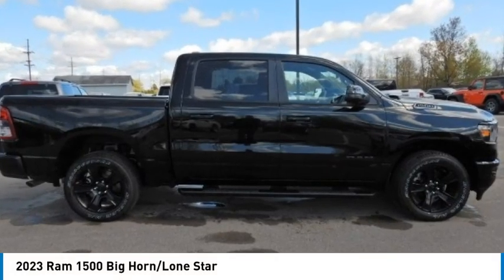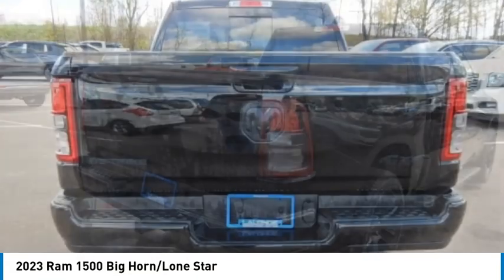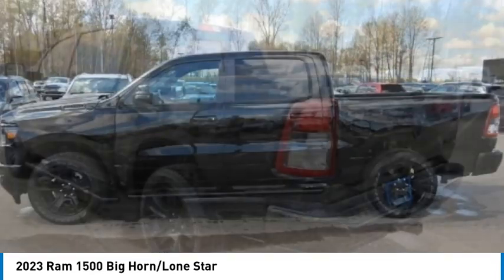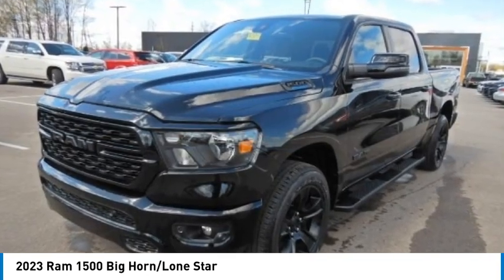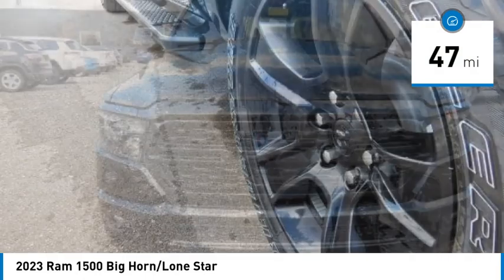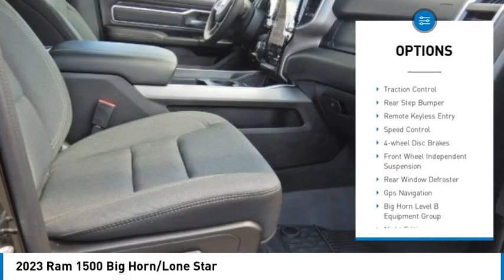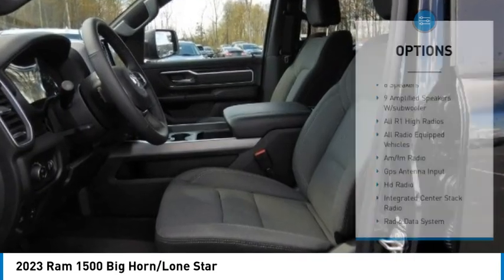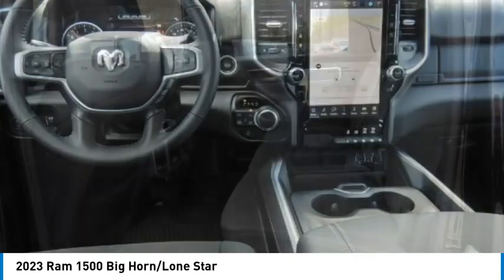2023 Ram 1500 PR15043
2023 Ram 1500 Big Horn/Lone Star

2093 S Van Dyke Rd

Diamond Black Crystal Pearlcoat 2023 Ram 1500 Big Horn/Lone Star 4WD 8-Speed Automatic 3.6L V6 24V VVT *Navigation, 115V Auxiliary Power Outlet, 2nd Row In Floor Storage Bins, 400W Inverter, 48V Belt Starter Generator, 4G LTE Wi-Fi Hot Spot, 4-Wheel Disc Brakes, 9 Amplified Speakers w/Subwoofer, ABS brakes, Air Conditioning ATC w/Dual Zone Control, Anti-Spin Differential Rear Axle, Auto-Dimming Exterior Driver Mirror, Auto-Dimming Rear-View Mirror, Black Headlamp Bezels, Black Interior Accents, Bucket Seats, Class IV Receiver Hitch, Convex Wide-Angle Exterior Mirror Insert, Deluxe Cloth Bucket Seats, Dual Exhaust w/Black Tips, Electronic Stability Control, Emergency communication system: SiriusXM Guardian, Front Fog Lamps, Fully automatic headlights, GPS Navigation, HD Radio, Heated door mirrors, Heated Front Seats, Heated Steering Wheel, Illuminated entry, Leather steering wheel, LED Footwell Lighting, Low tire pressure warning, Night Edition, ParkSense Front/Rear Park Assist w/Stop, ParkView Rear Back-Up Camera, Power 8-Way Driver Seat, Power Adjustable Pedals, Power-Folding Mirrors, Radio: Uconnect 5 Nav w/12.0 Display, RAM Grille Badge - Black, Rear 60/40 Folding Seat, Rear Center Armrest, Rear Power Sliding Window, Rear Wheelhouse Liners, Rear Window Defroster, Remote keyless entry, Remote Start System, Security Alarm, SiriusXM w/360L, Split folding rear seat, USB Host Flip, Wheels: 20 x 9.0 Premium Paint/Polished.brbr. Must qualify for employee pricing. Total savings based on MI residency. Prices may vary for other states. Price includes: $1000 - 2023 RAM 2023 Chrysler Capital Bonus Cash 23CP5. Exp. 05/31/2023 $1000 - Great Lakes BC Bonus Cash GLCPA. Exp. 05/31/2023 $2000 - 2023 Ram Bonus Cash 23CPA. Exp. 05/31/2023